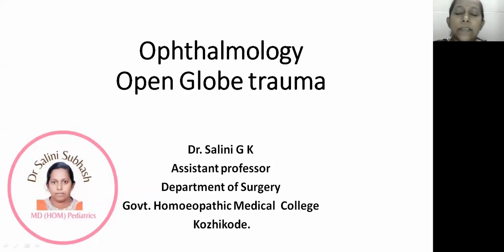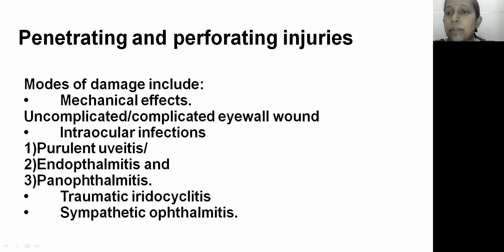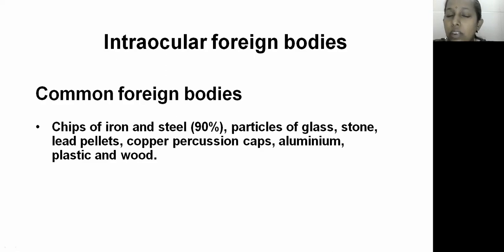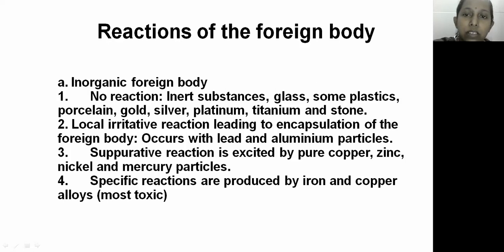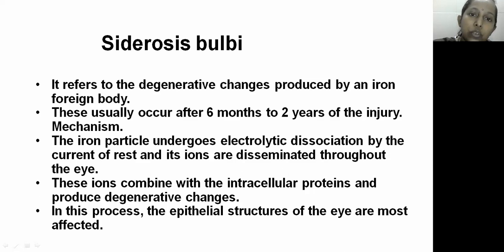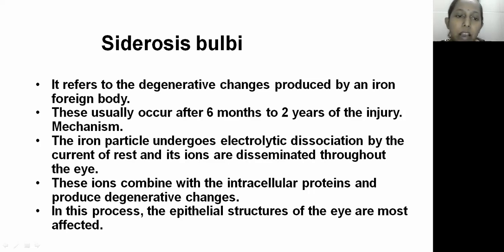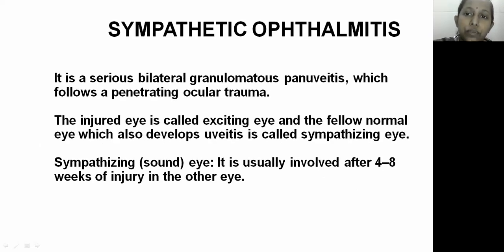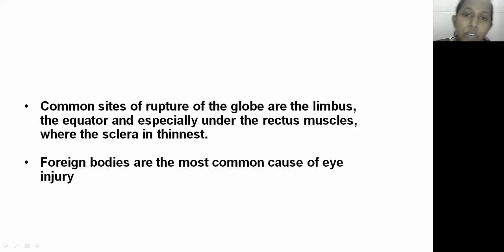Open globe trauma